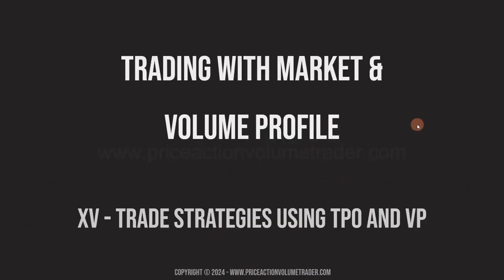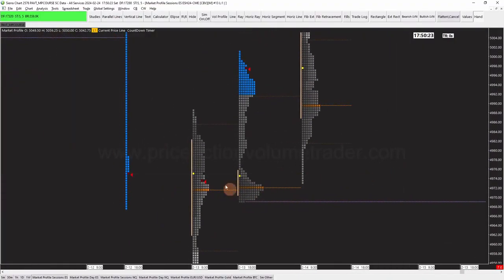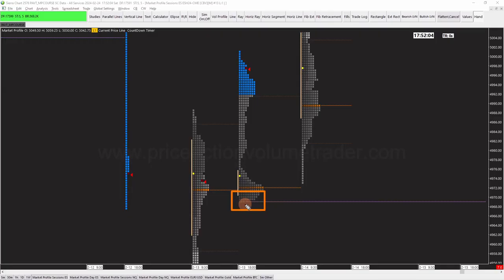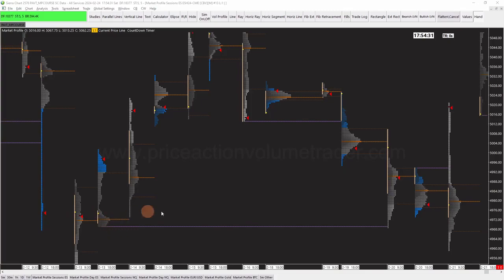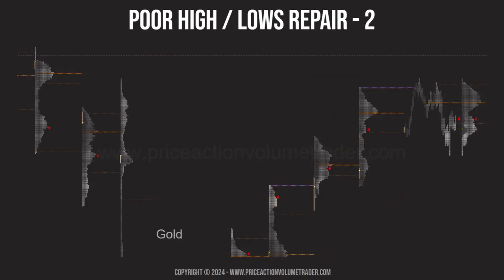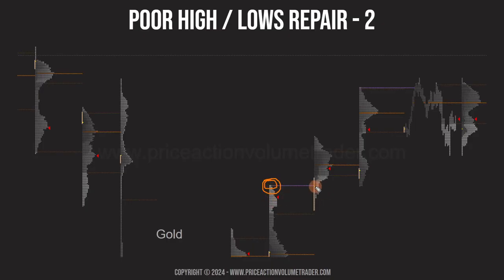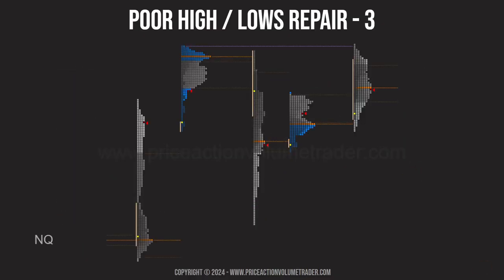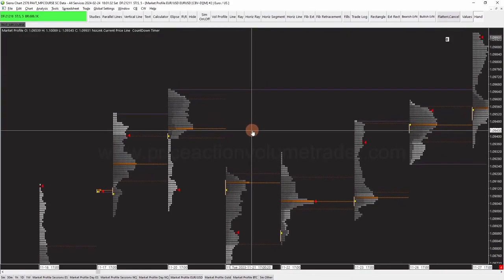5 Poor High & Low Repairs